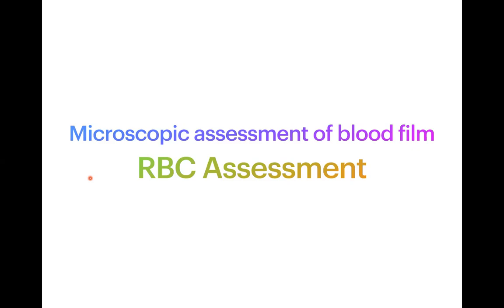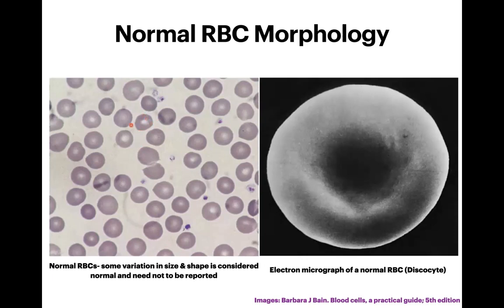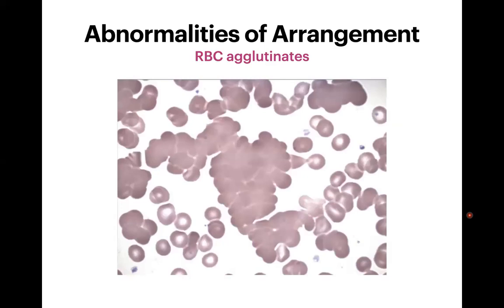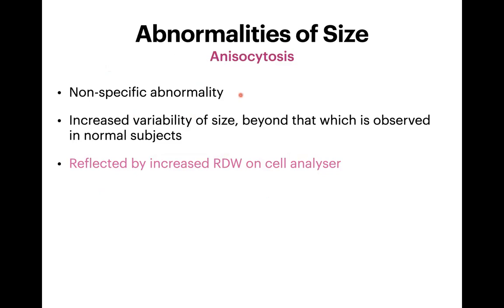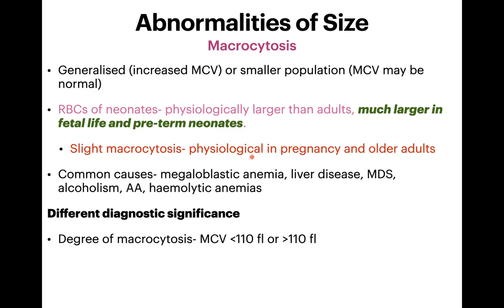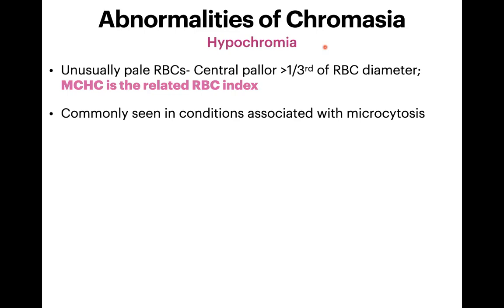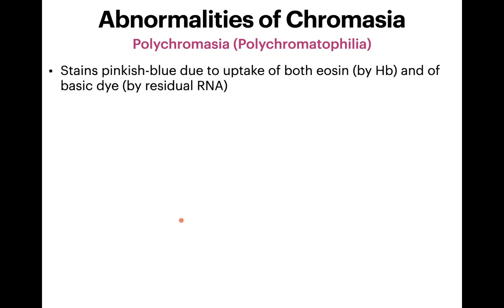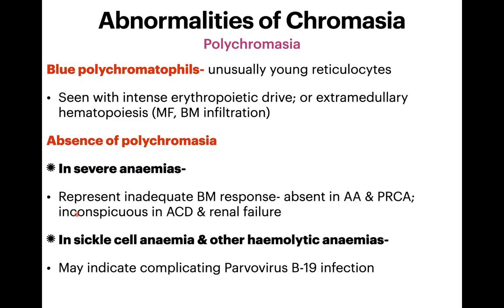Pathlearnings Lecture series: Lecture 2 - RBC morphology Part 1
This video talks about normal and abnormal RBC morphology features and their significance in diagnosing various disorders.